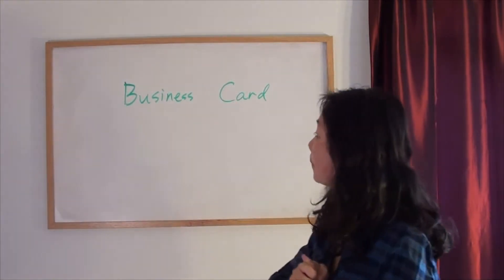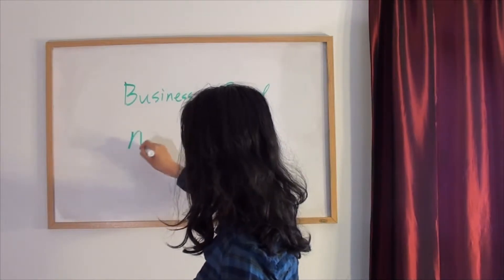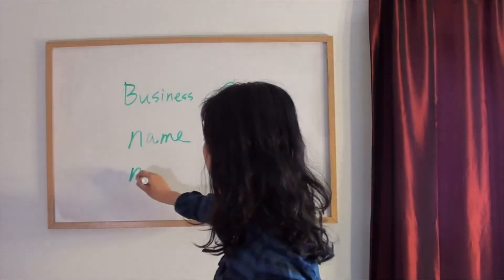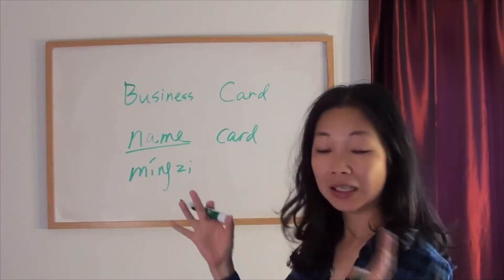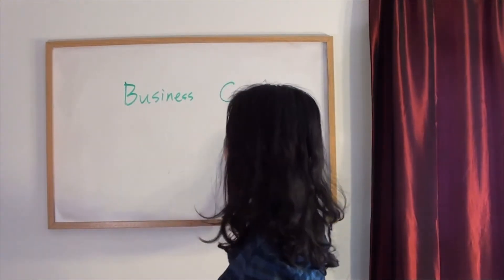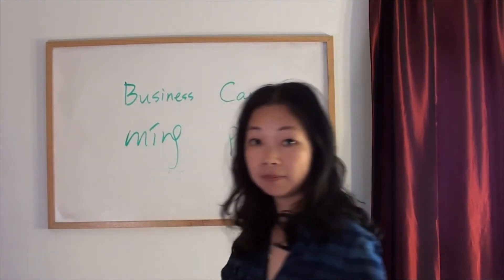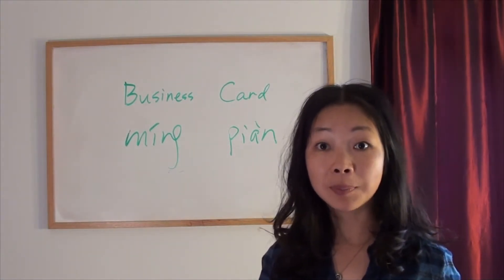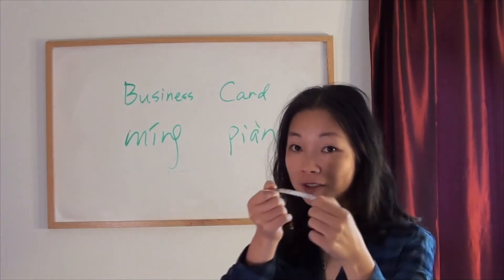Business Chinese - Your Business Card and You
Welcome back to another 5 Minute Chinese everyone!

Today we are going to look at a new term you'll use in business for our business Chinese season and that is "Business Card."

Business Card in Chinese is actually using the words "Name Card", which works out in Chinese as "ming pian".

In a sentence, when introducing yourself and offering your business card you would say something like "Ni hao! Wo shi Cui Ping. Zhe shi wo de ming pian. Hen gaoxing ren shi ni."

When meeting someone at the airport it might be good to say that it is good to meet them and offer them your business card.

Do you have your name card for when you go to China? ;)

See everyone again tomorrow!

5 Minute Chinese : S05E16